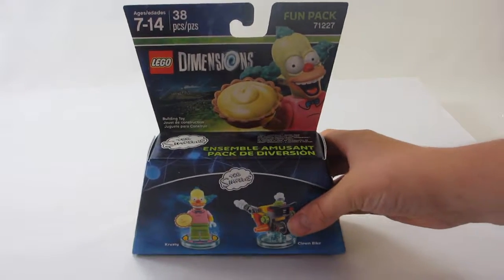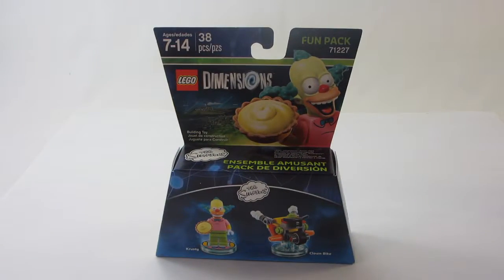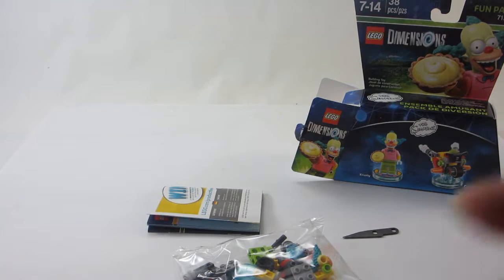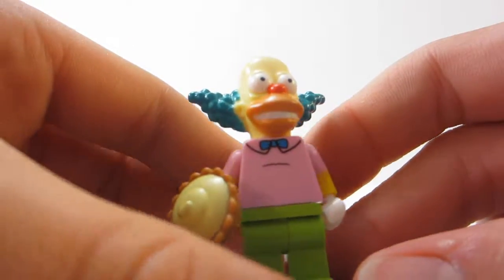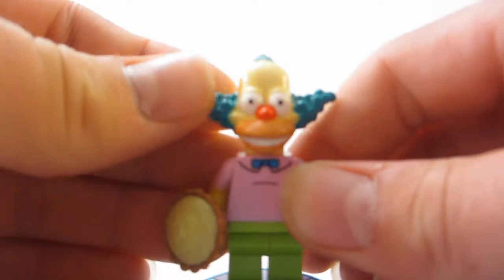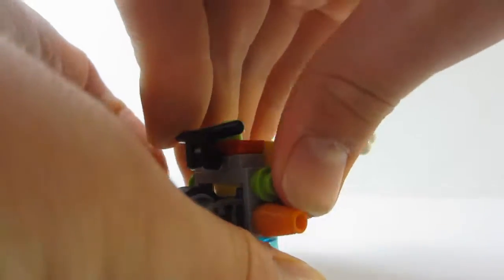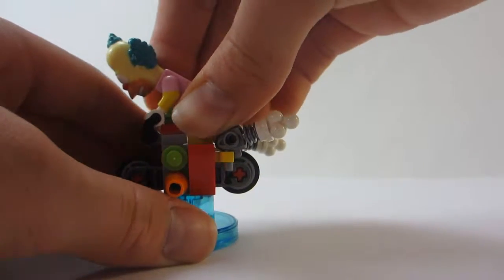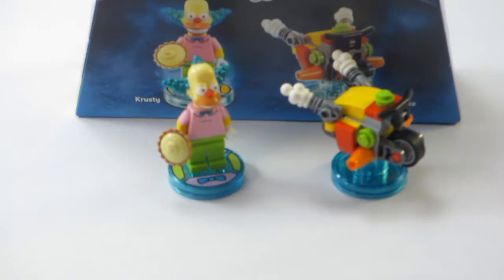LEGO Dimensions- Krusty Fun Pack Review set 71227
Did you like that video?

COMMENT RULES:
1. Please no "1st" or other numbered spam.
2. Please don't advertise your channel or videos. This is not the right way to gain subscribers and/or views.
3. Please don't be offensive or rude.
4. As an overall rule, be respectful and treat others as you would want to be treated.

Thank you to everyone who watches my videos, If you have any questions feel free to post them in the comment section below